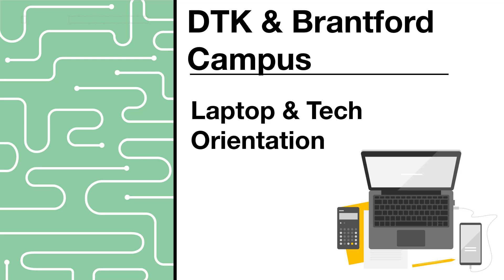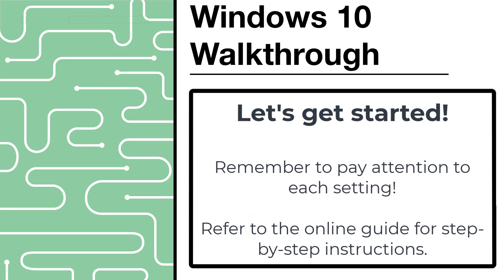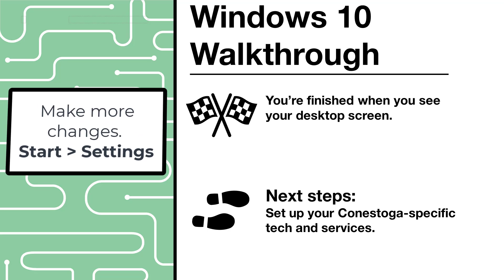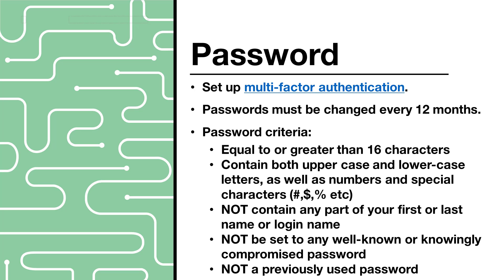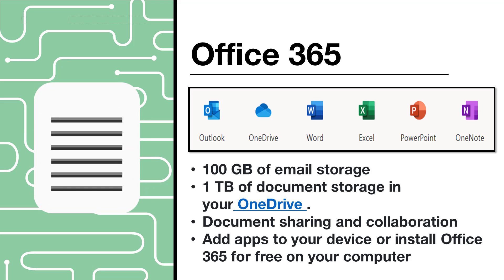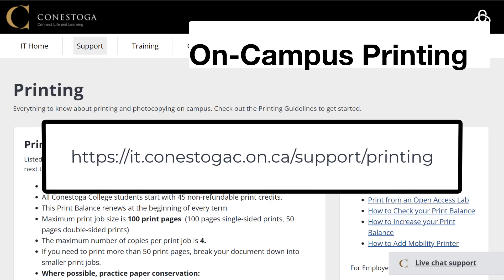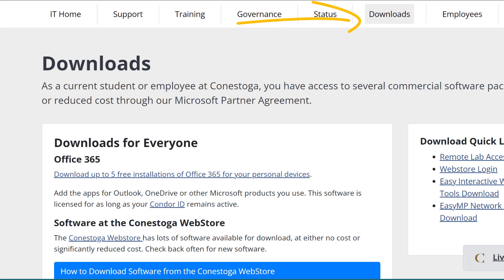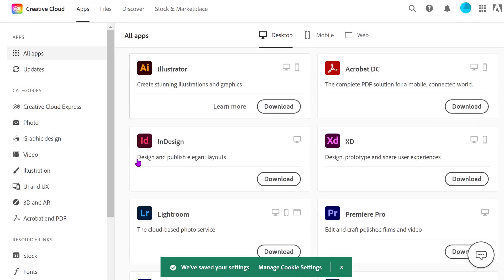Laptop and Technology Orientation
This video will walk students through setting up their Windows 10 laptop and various Conestoga-specific tech, services, and portals that will help them succeed during their studies.